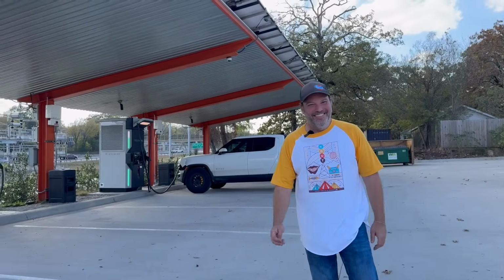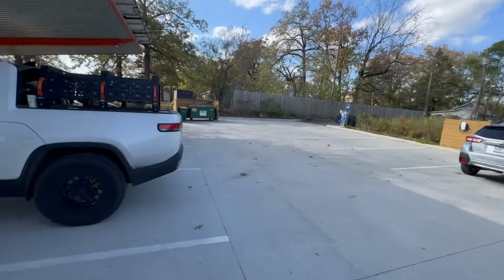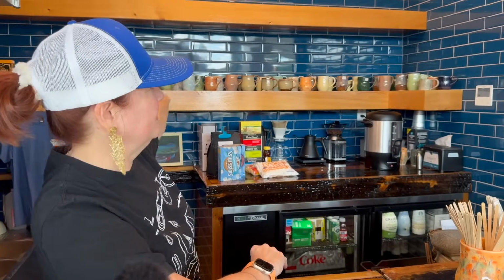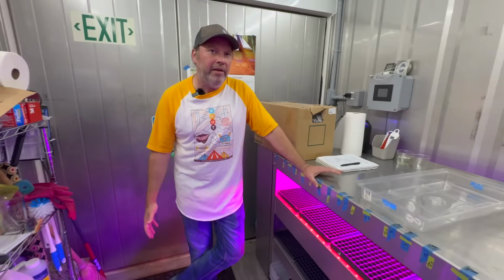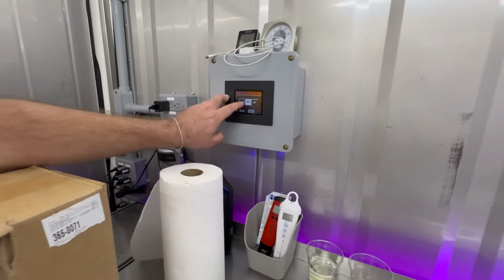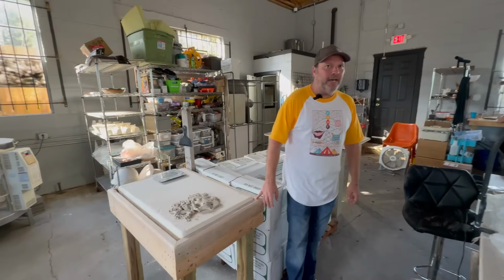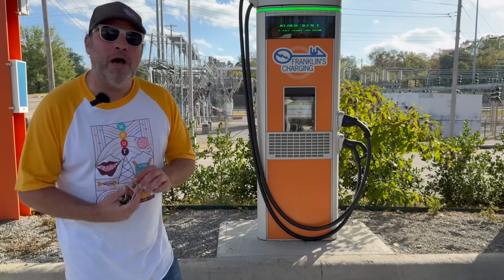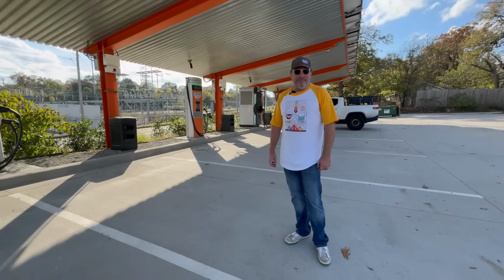I've Never Seen A Boutique DCFC Location Like This! Franklin's Charging Little Rock Full Tour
Kyle's in Little Rock, Arkansas visiting Franklin's Charging hub run by JT Franklin, his family, and the local community! This is a boutique DC fast charging station right off of the highway that features ChargePoint and FreeWire chargers. Perfect spot to fill up your EV on your roadtrip, grab a coffee and a snack (maybe even some pottery), and say hi to the friendly and awesome folks at this electric vehicle stopover.

- Nokian Tyre: To find the solution to your tire needs go